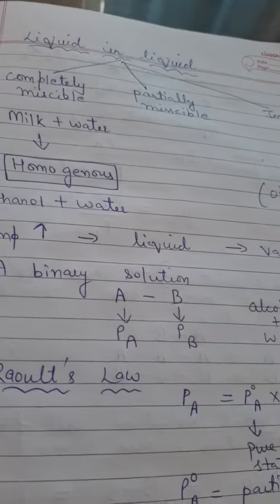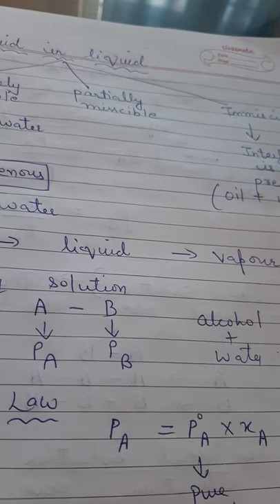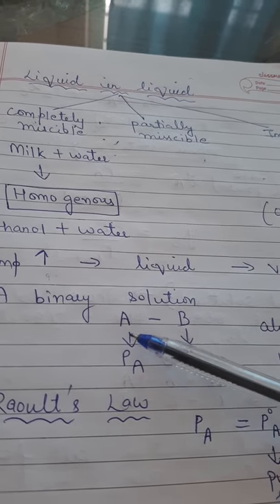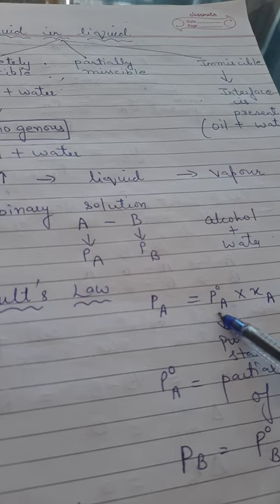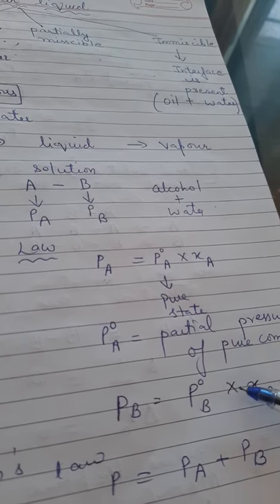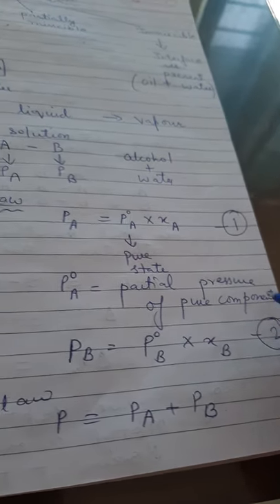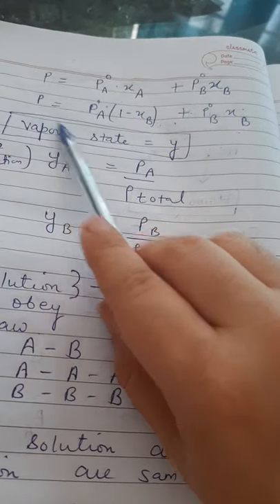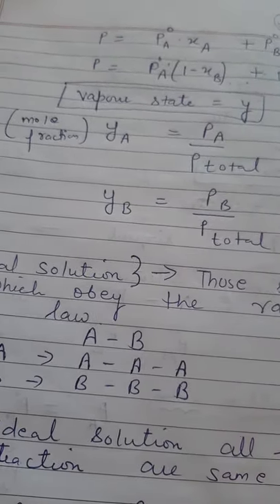12th class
Raoult's law